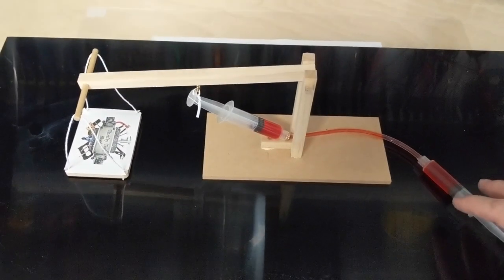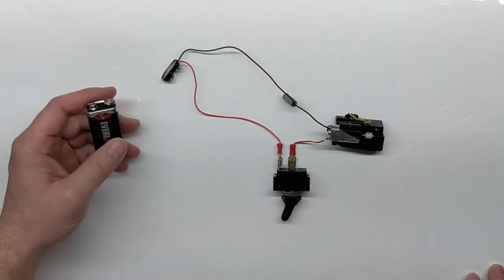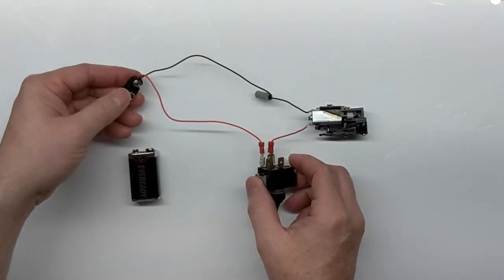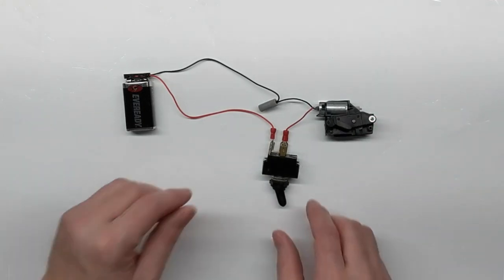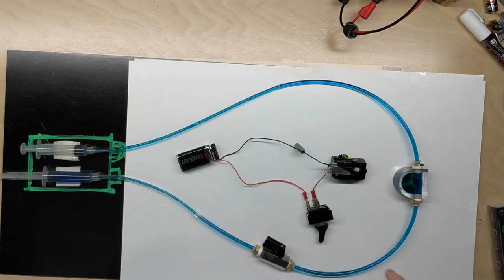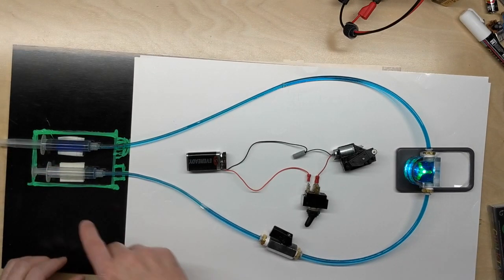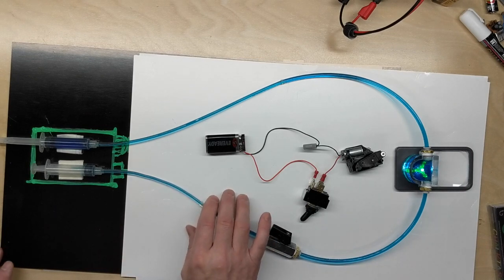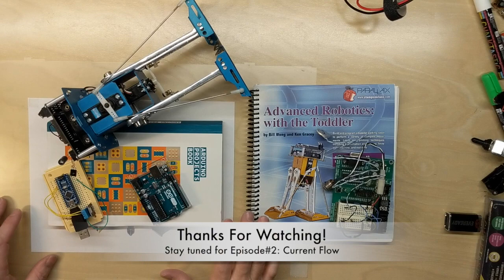Electronics On Your Level, Episode1: Voltage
We take a different approach to learning electronics. Using tubing and syringes we use the hydraulic/water analogy to start a new series of learning. We start today with voltage but will soon be into components. I hope after a few episodes everyone will be able to easily find the level they are comfortable with.

200MHZ Rigol DS1202Z-E scope if needed

0-60V 0-5A Power Supply if needed

150W Load Tester if needed